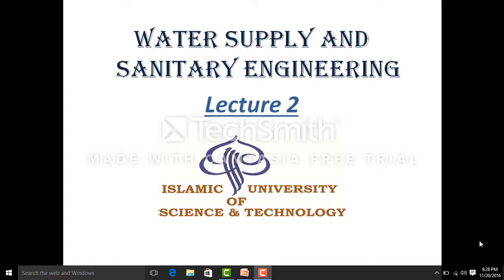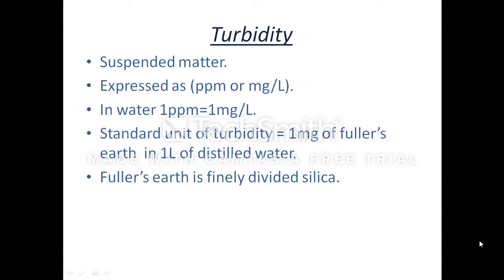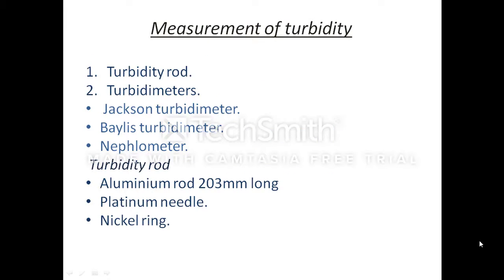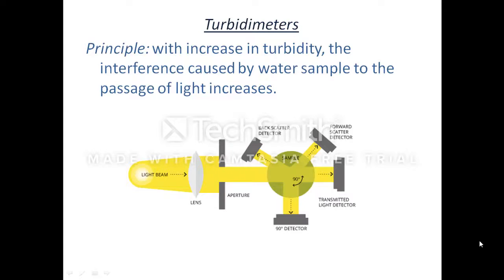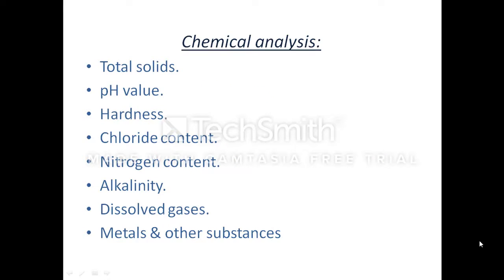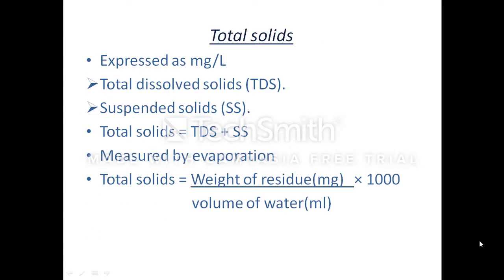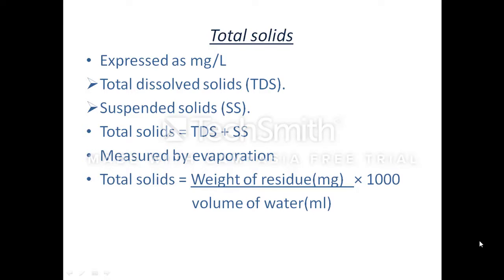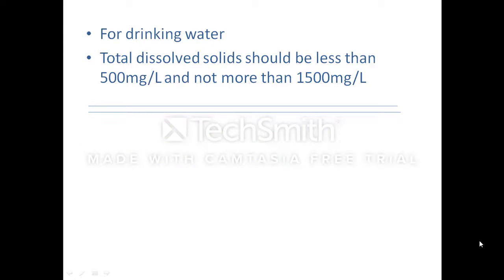Water supply & sanitary engineering